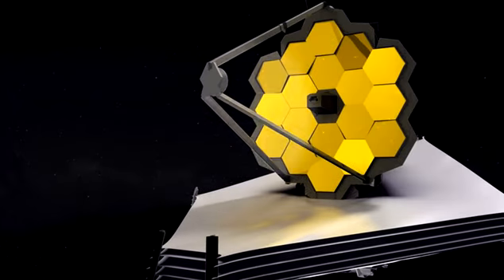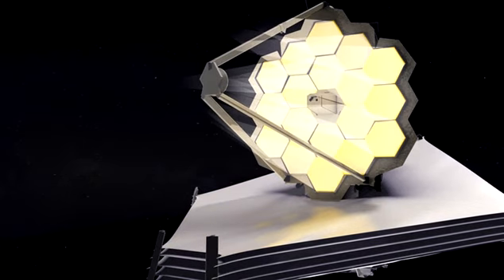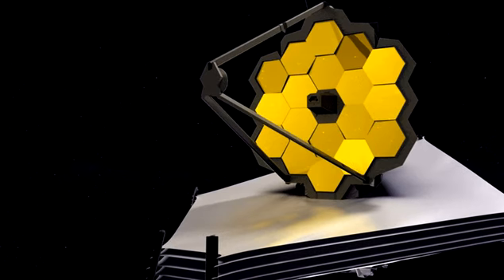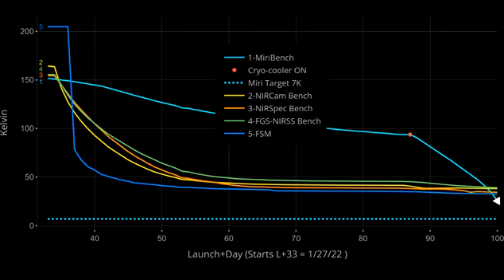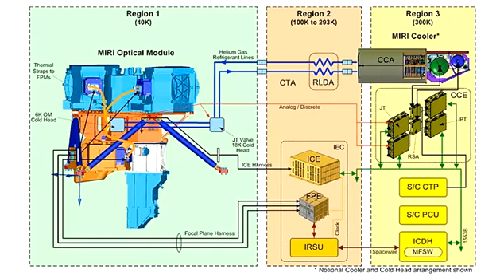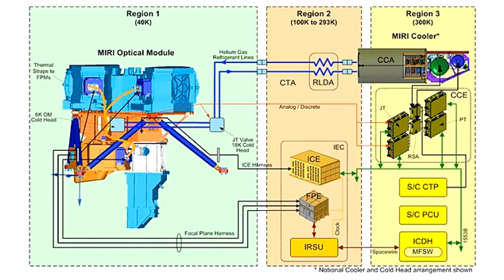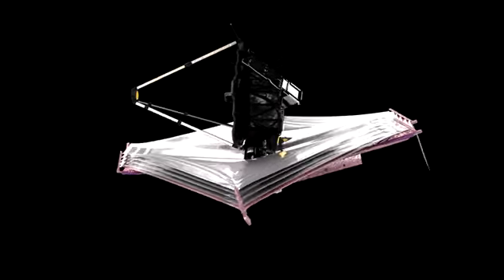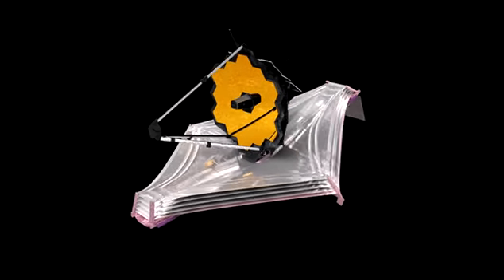James Webb Telescope Final Cooling - MIRI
The near-infrared instruments (NIRCam, NIRSpec, FGS-NIRISS) have reached their target range from 34 to 39 kelvins cooling passively.